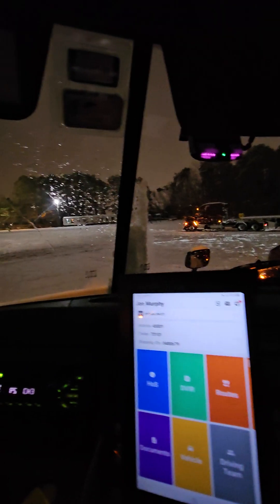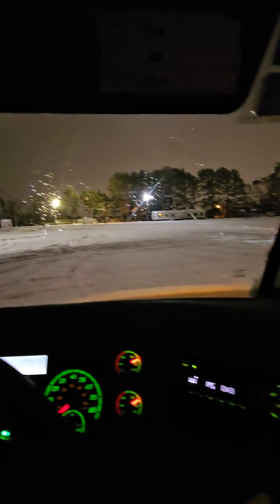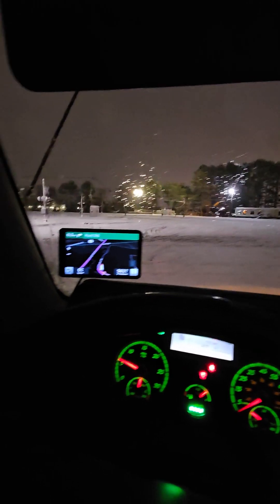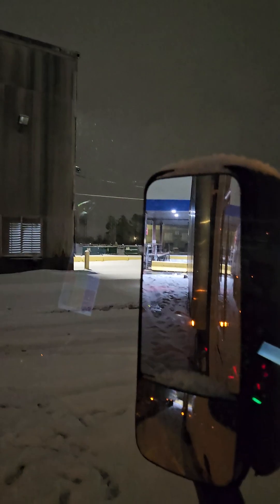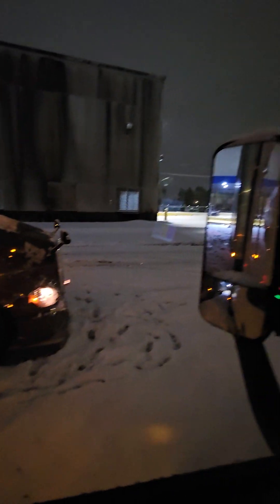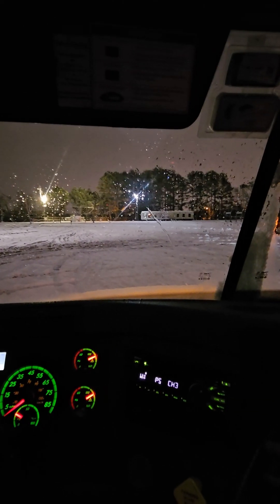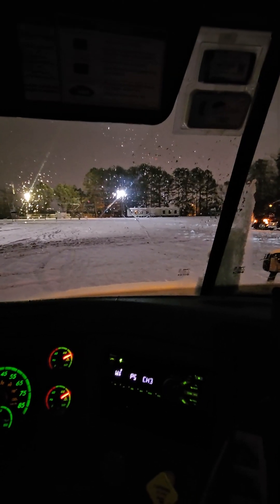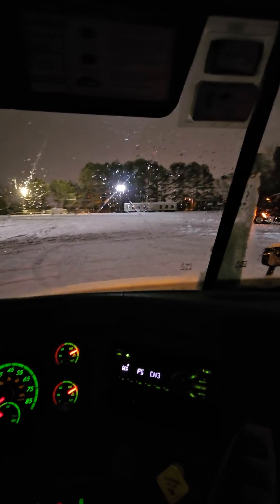Orientation, First Week with Loudon County Trucking.